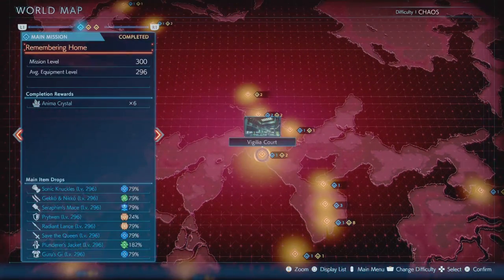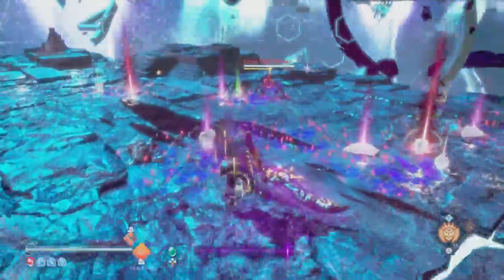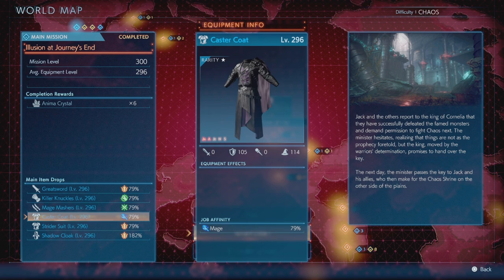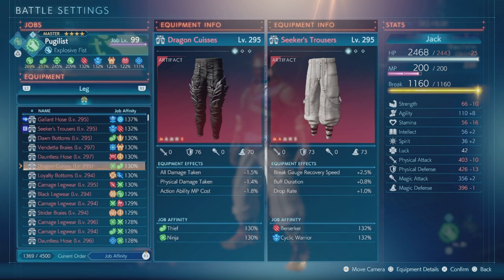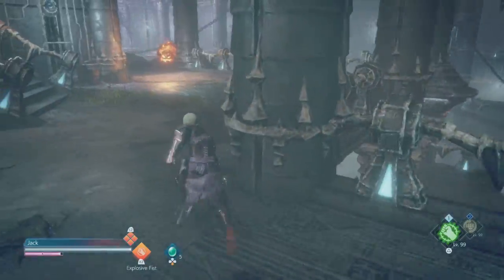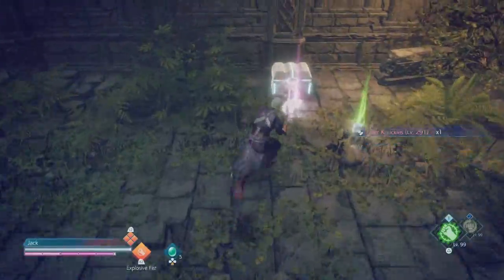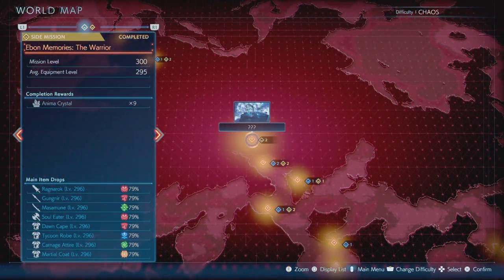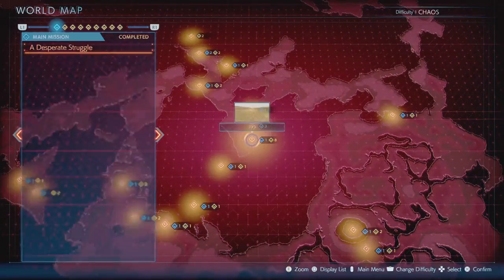Stranger of Paradise - Chaos mode farming tips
This video is to demonstrate my method of gear farming for chaos mode in Stranger of Paradise.